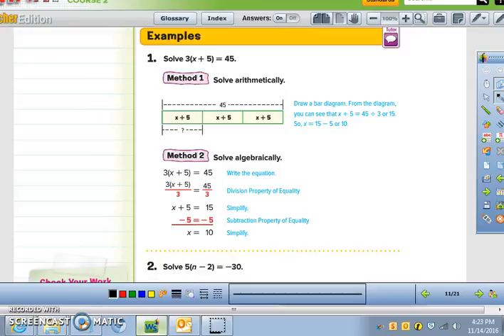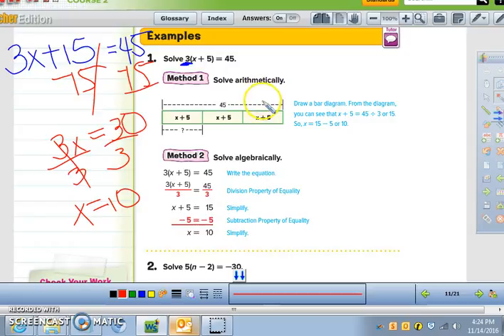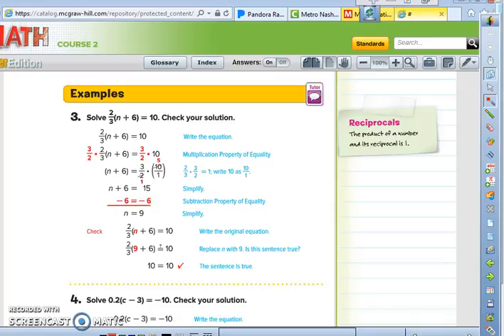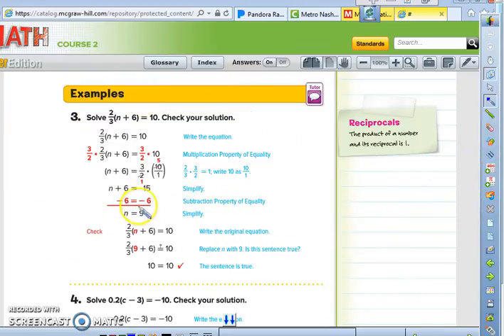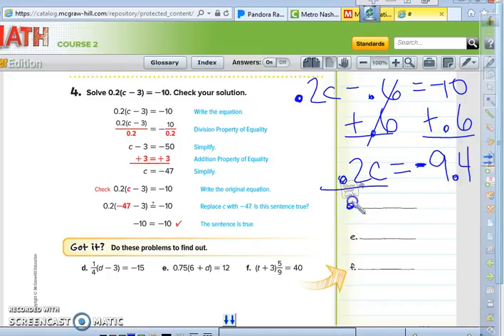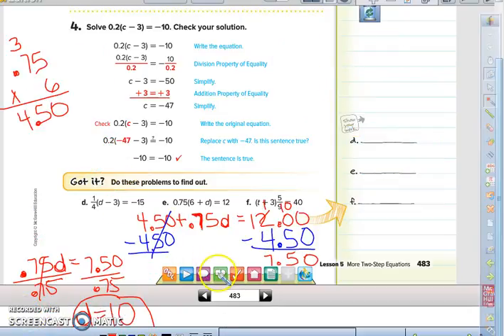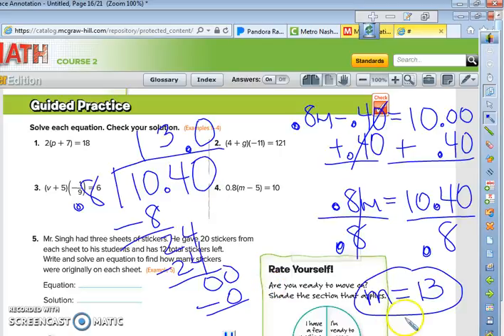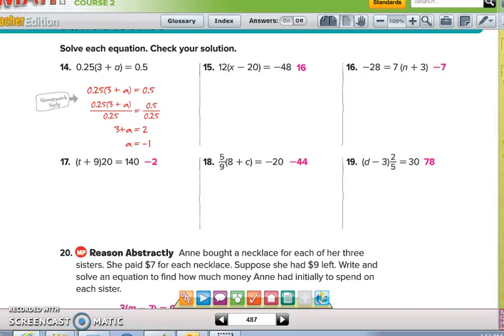Two-Step Equations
Description